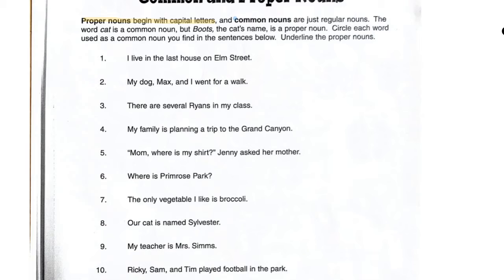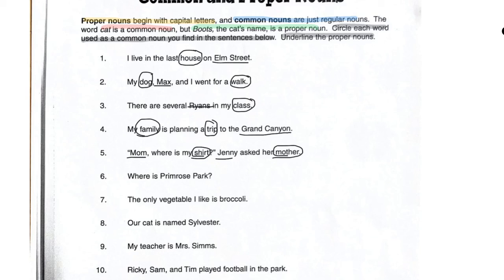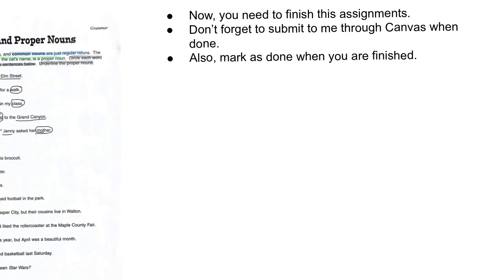Common and Proper Nouns